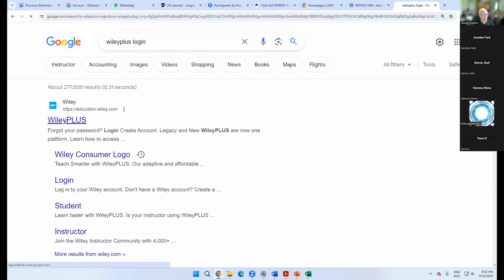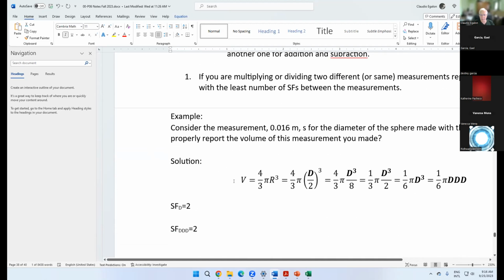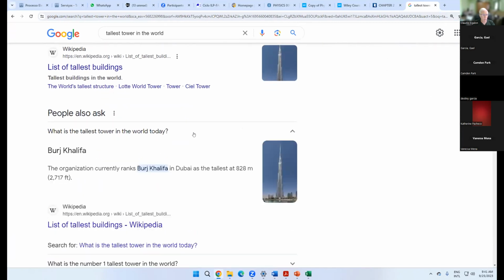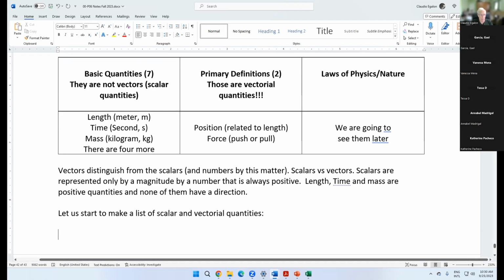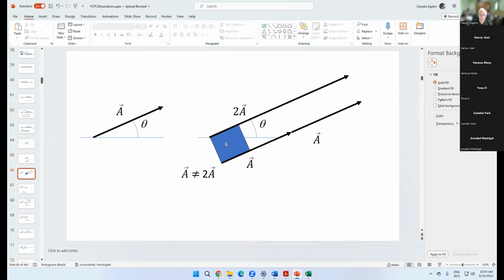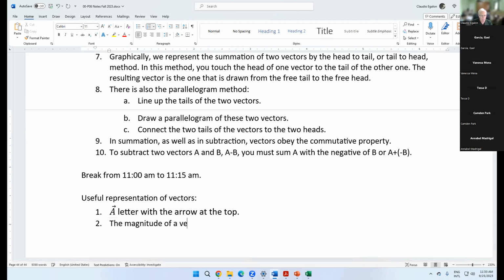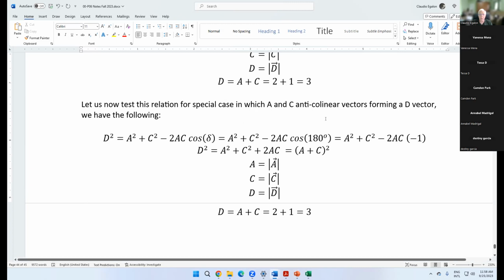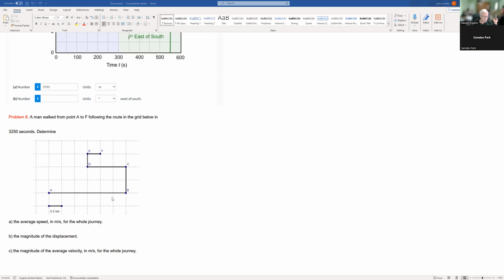P06 2023 09 25 Free Fall Vectors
Physics 6 Free Fall and Vectors